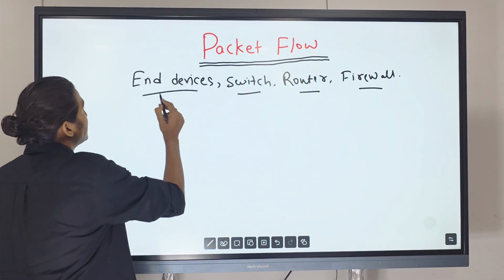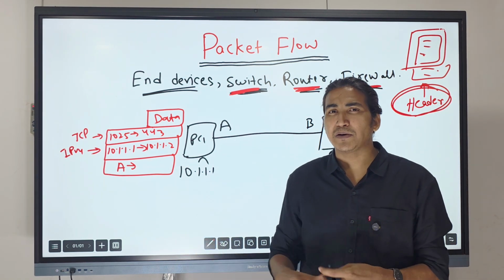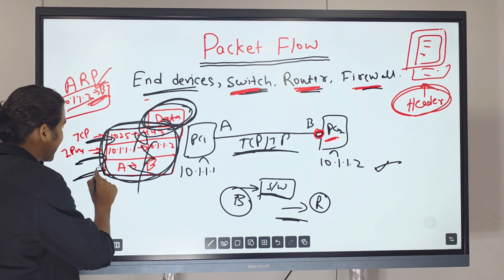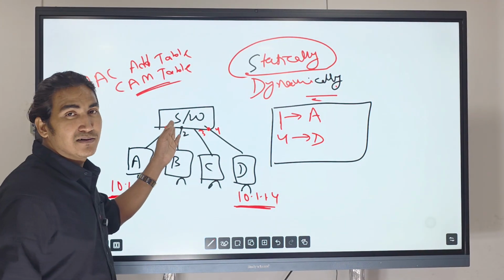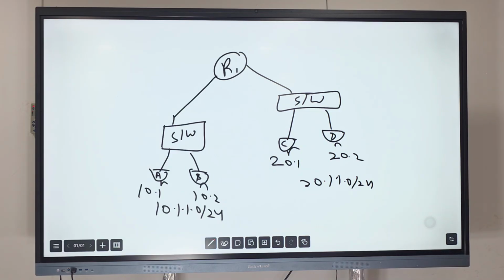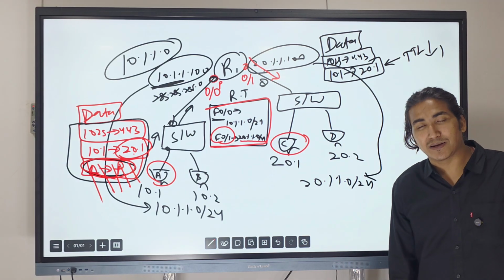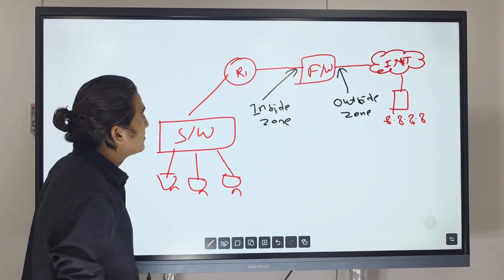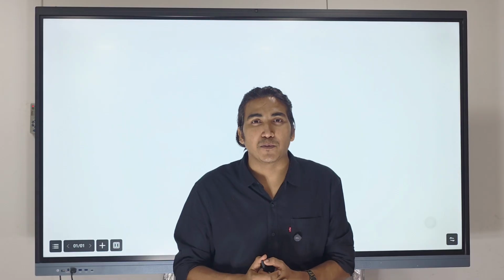Packet Flow over Routers, Switches and Firewall with Real-world Examples | Top Networking Engineer